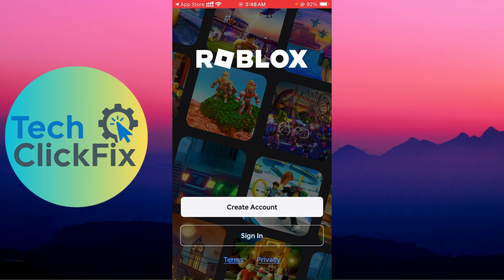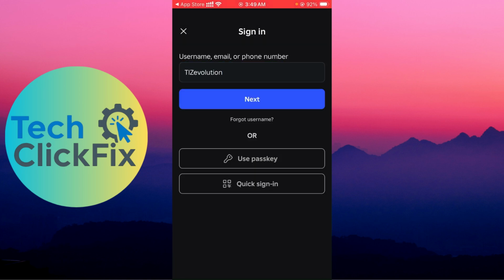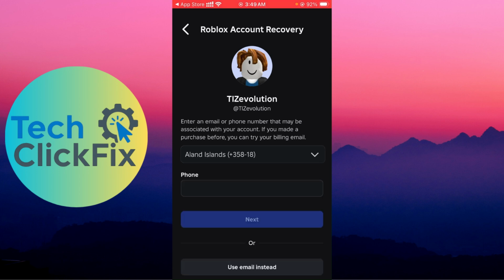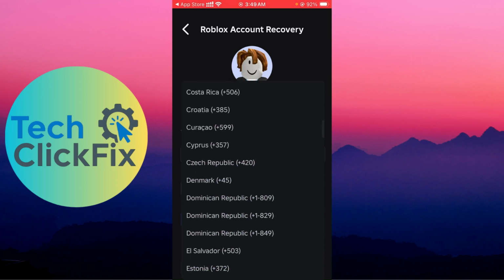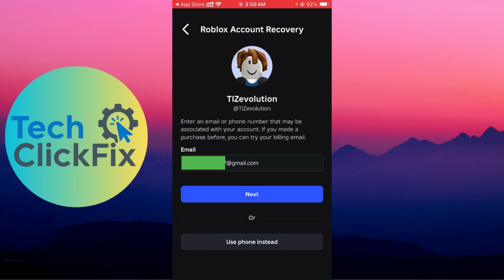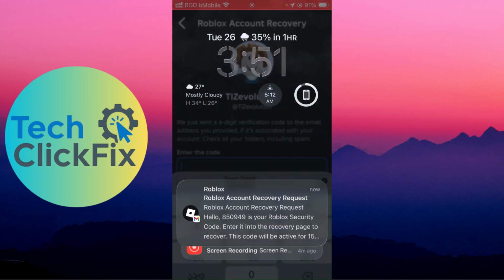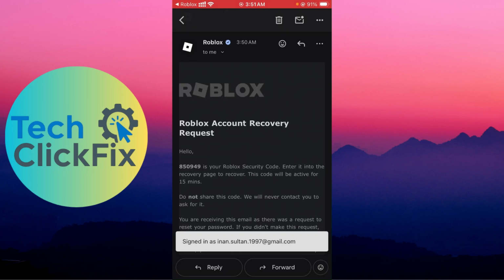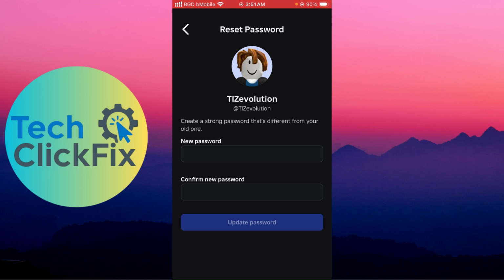REMAKE 2026 - How to Reset Your Forgotten Roblox Password on Smartphone (iOS + Android)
Want to change your Roblox password? Don’t worry! 🔑
In this quick tutorial, I’ll show you step by step how to change your Roblox password.